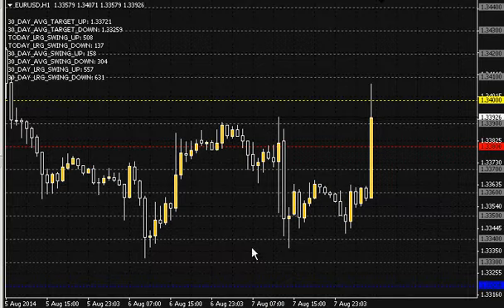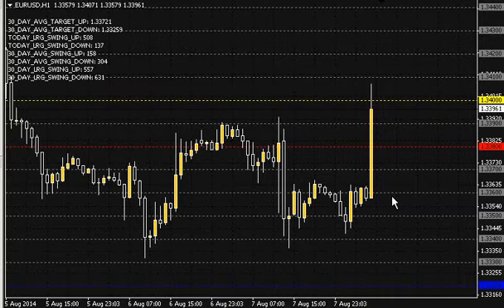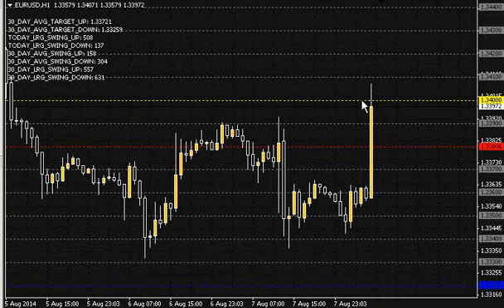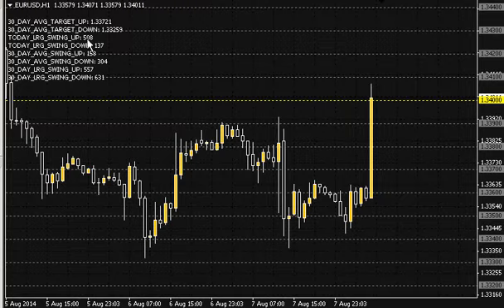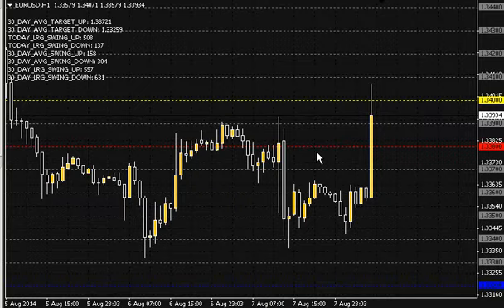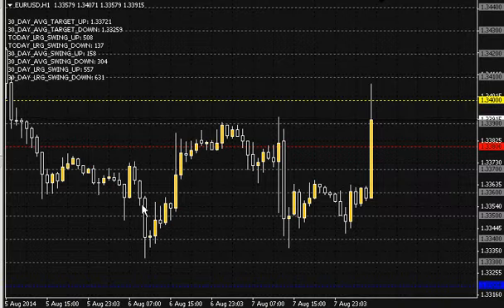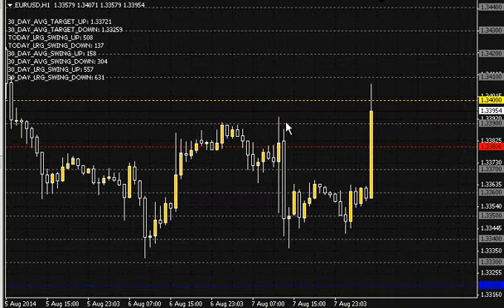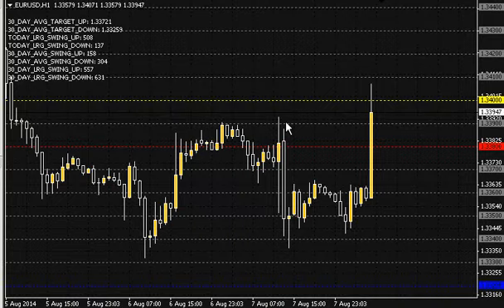Binary Options Tutor Nugget 01 Round numbers and Whole numbers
In this Binary Options Tutorial we are going to go over the importance of round numbers and whole numbers in Binary Options and I will also show you how to use a simple indicator that will draw these lines on a chart for you fast and easy in MT4. You will learn

1. What are round numbers
2. What are Whole numbers
3. How to use round numbers and whole numbers in your binary Options speculating
4. Some reasons that this simple nugget of information can be
so effective in your day to day Binary options trading.

to download this indicator for free.

Forex Round numbers
Forex Whole numbers
Binary Options and round numbers
Psychological numbers